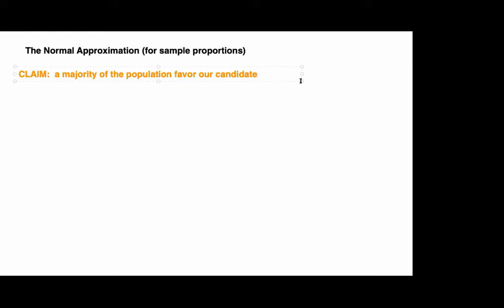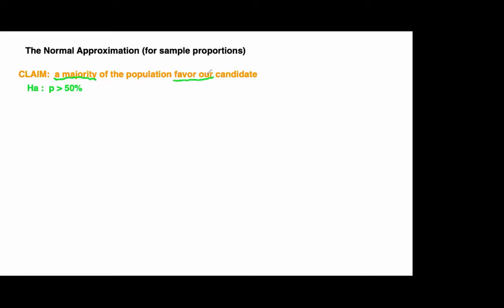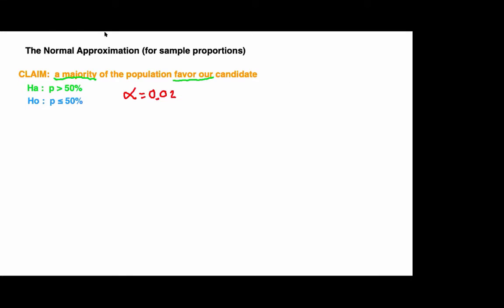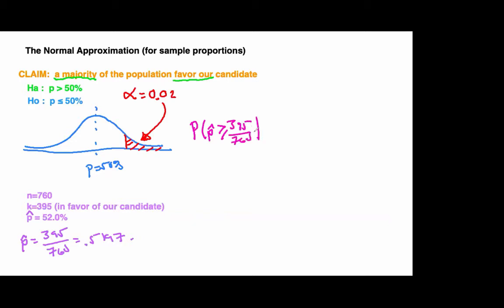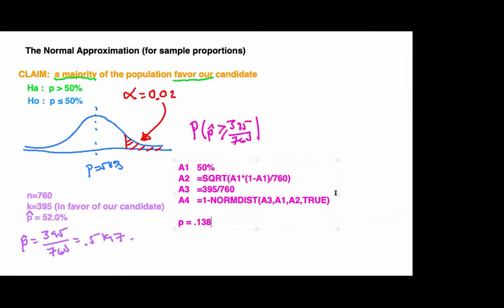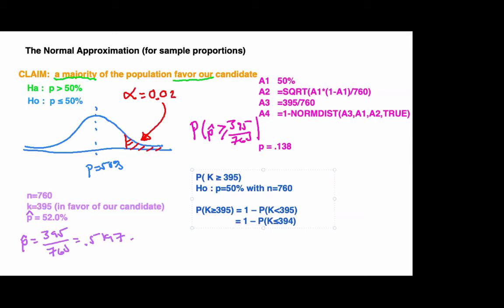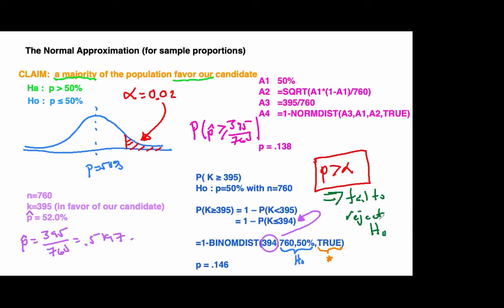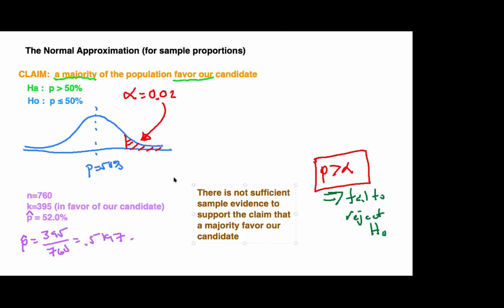NHST for Single Sample Proportion: Demonstrating the Normal Approximation w/o continuity correction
This brief video demonstrates a 1-tailed NHST for a single sample proportion.  In this demonstration, the normal approximation for the sampling distribution for proportions is exemplified.  Additionally, there is a brief aside for my justification of why I prefer a significance level of 0.02 (as opposed to the more conventional 0.05).  The results obtained from the normal approximation (without the continuity correction) are compared to a direct (exact) calculation using the binomial distribution.